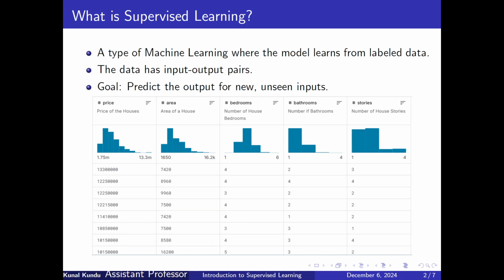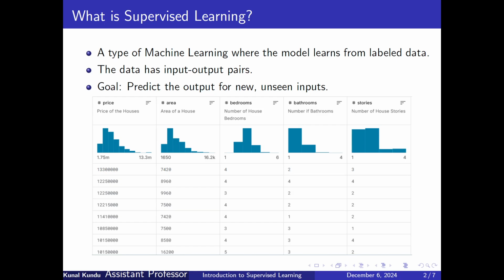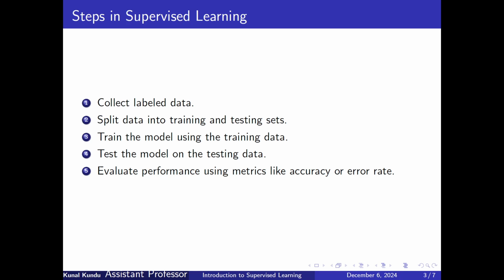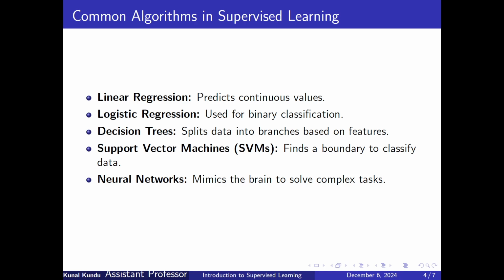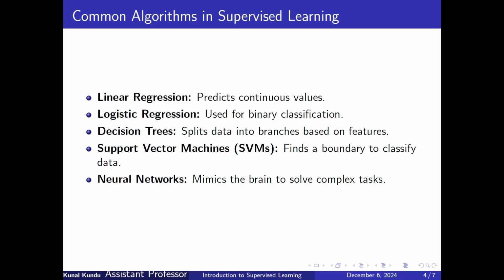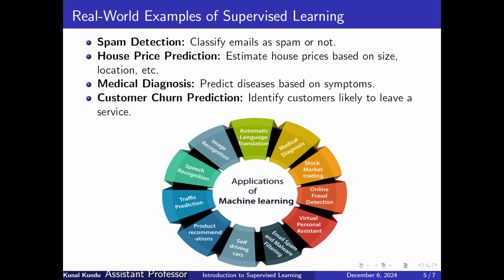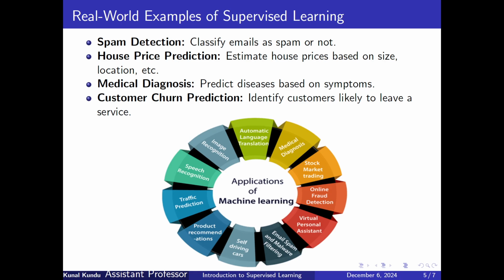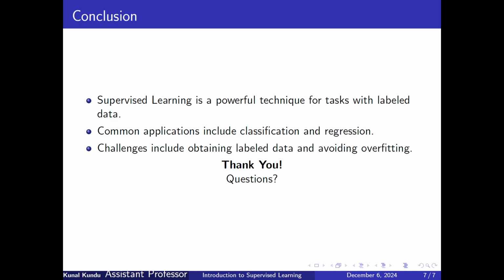Introduction to Supervised Learning - L2